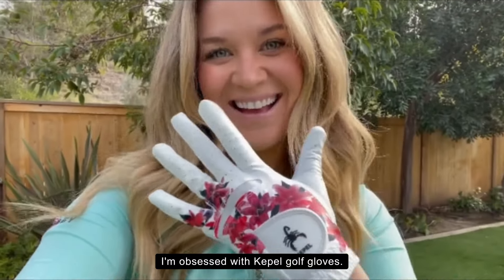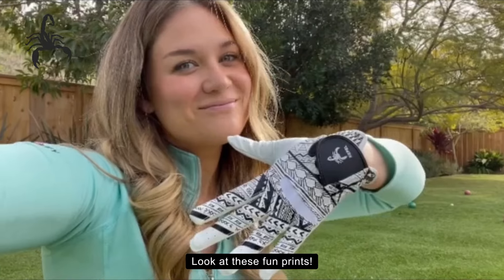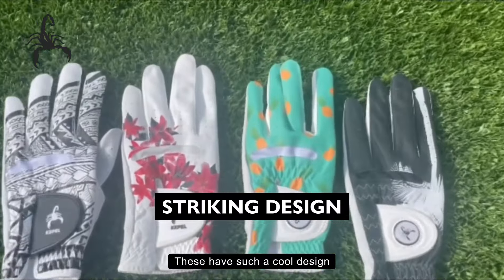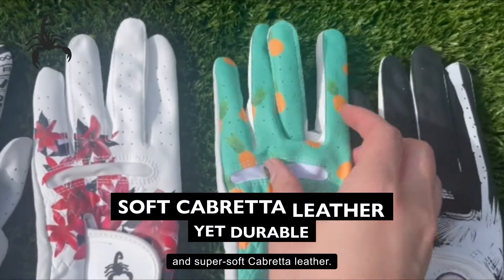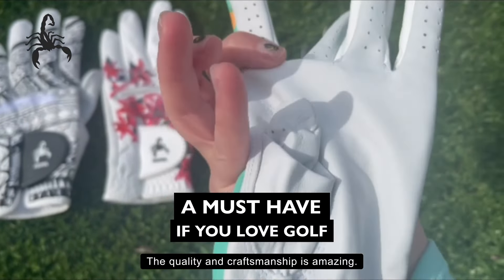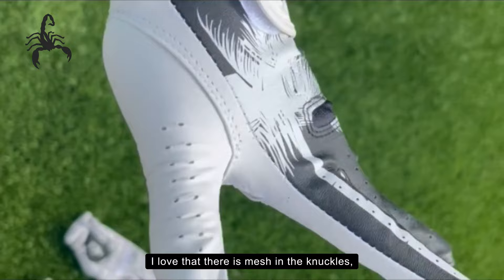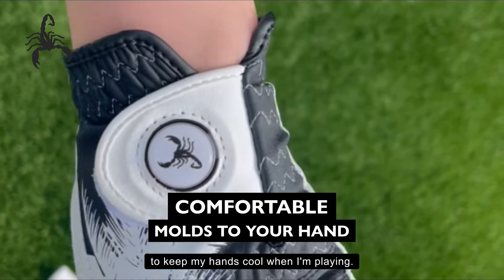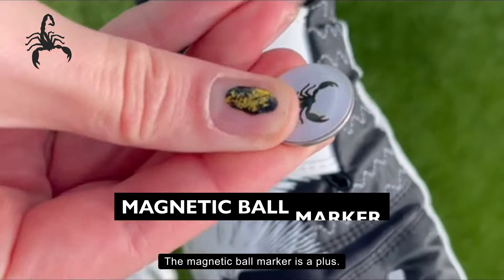Tropical Pack Golf Gloves. Use code YOU15 for 15% off!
Kepel's 4 best selling gloves in one convenient pack. Get a Tribal Action, Colores, Piña Colada and Palma Blanca gloves for a special price! Buy now and get 15% off using code: YOU15